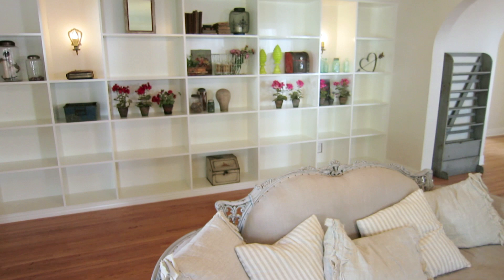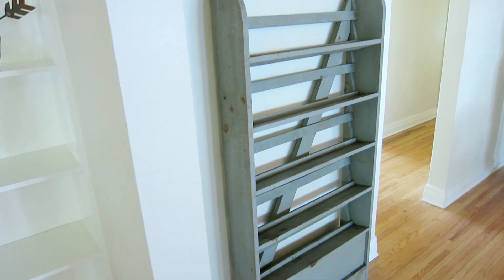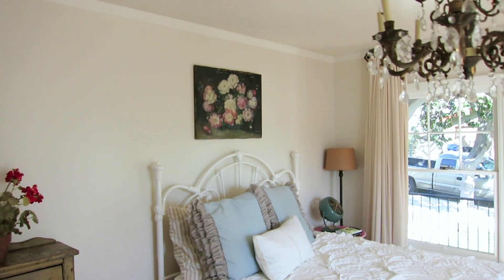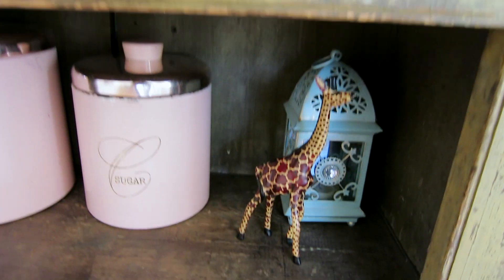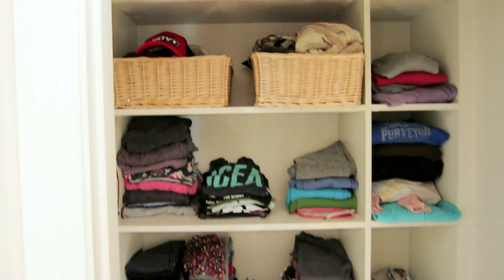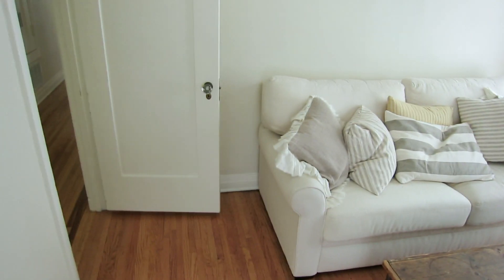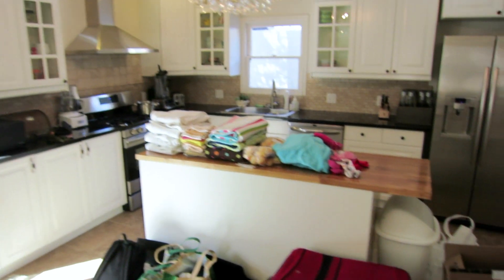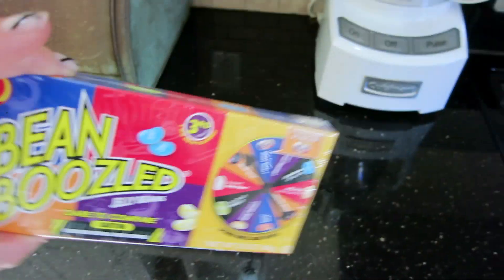House Tour (2015)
A few things have changed, and a few things have stayed the same!  Thought it would be fun this week to give you an updated house tour!--XoXo--BLT :)

Brittani Taylor
90041